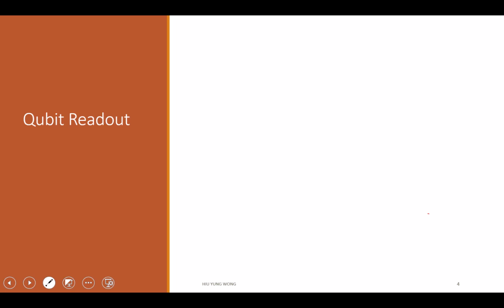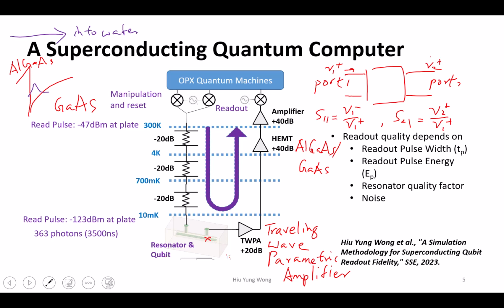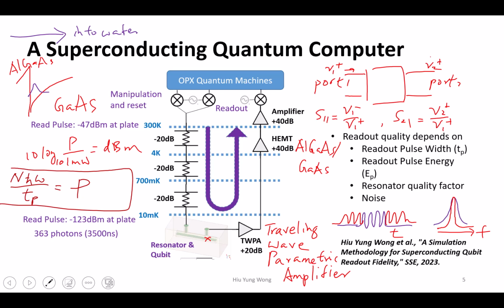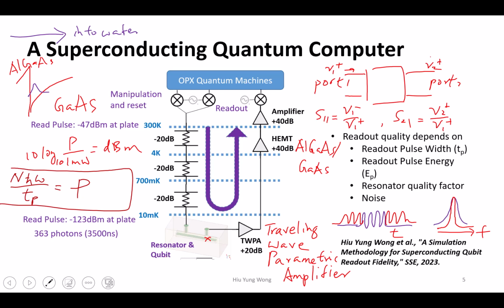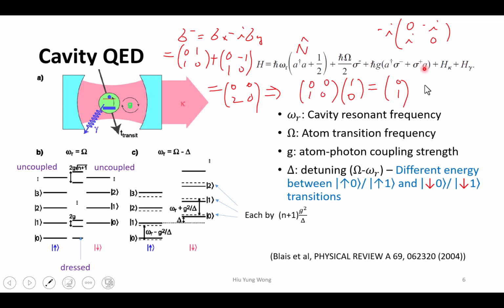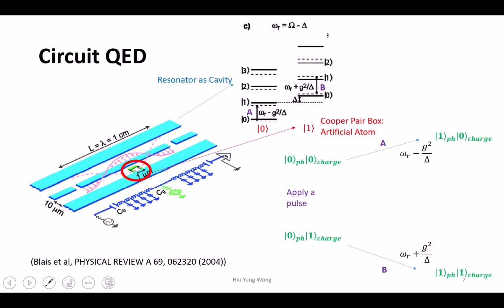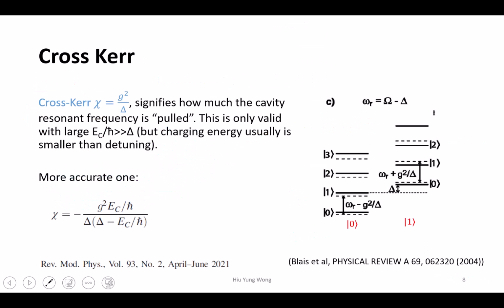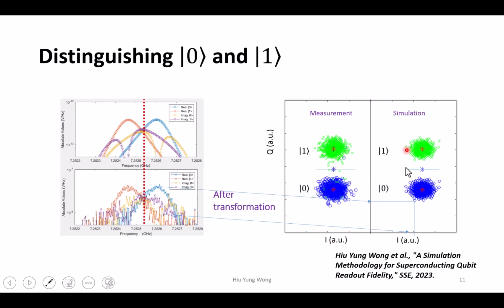L23-1 How to read a Superconducting Qubit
Quantum computer hardware; Cross Kerr; Circuit QED; Cavity QED; Readout Fedelity